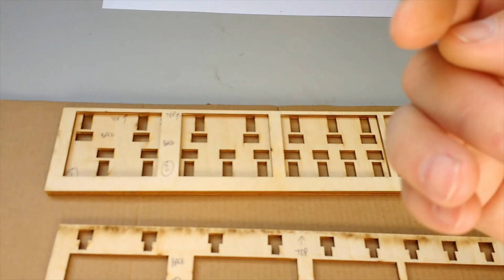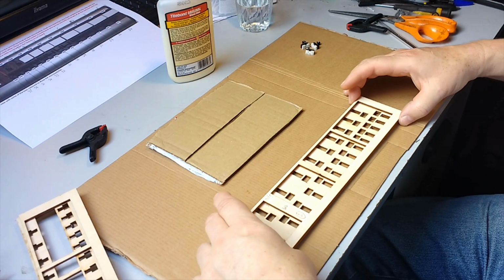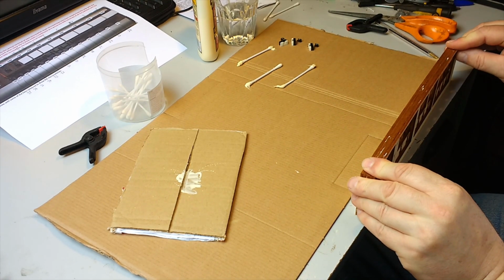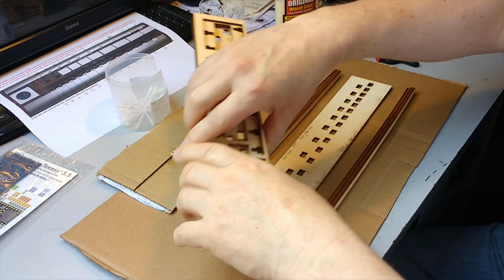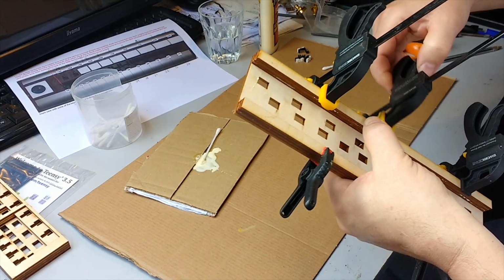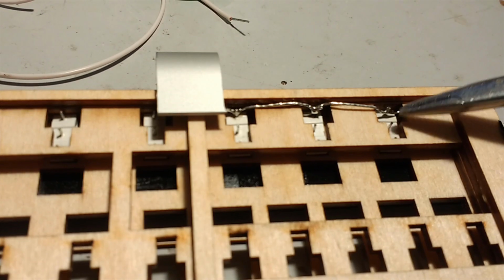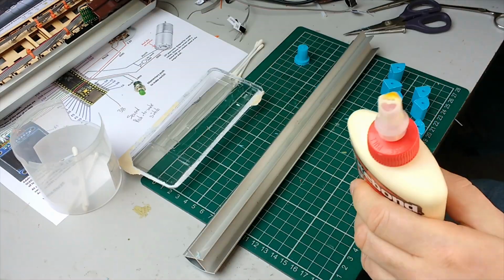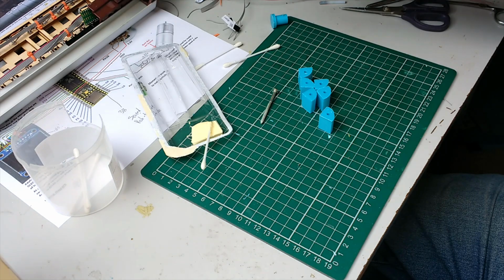DigiGurdy non-crank version: Build video (1 of 2)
Build instructions for the latest version of the DigiGurdy. 21/10/19
Outputs MIDI to an attached phone running a MIDI player app and emulates a Hurdy Gurdy.
- Uses a mix of laser cut plywood, aluminium extrusions and 3D printed parts.
- Allows you to practice without annoying everyone!
- This version emulates the keyboard only without the crank handle that a real hurdygurdy would have.

Documentation of this project and all the files can be found